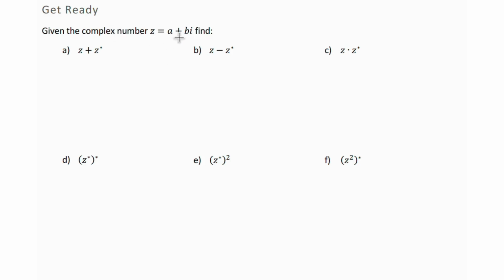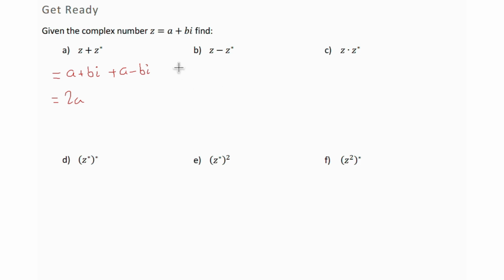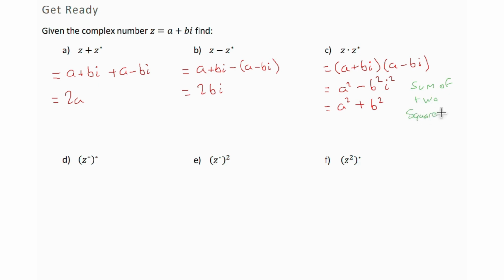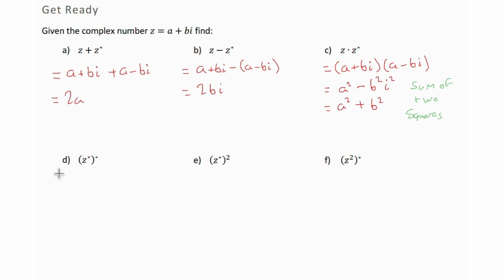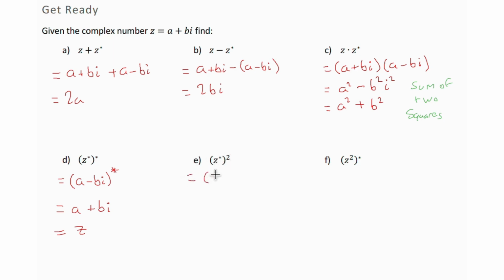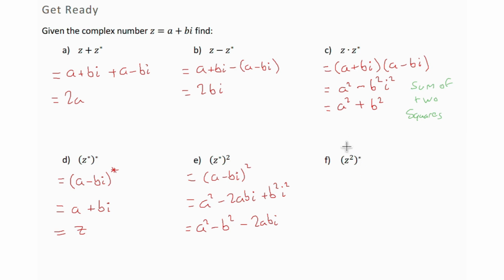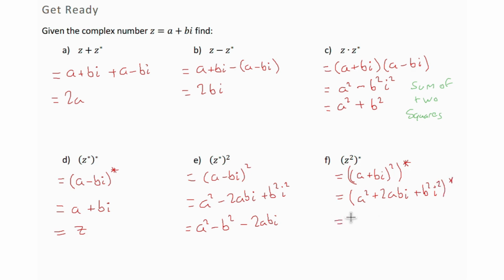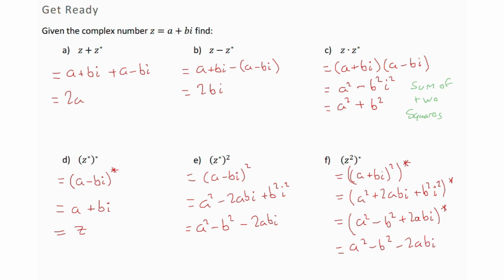IB Maths AAHL Properties of Conjugates - Get Ready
The answers to the Get Ready for AAHL Unit 1 Skill 22 Properties of Conjugates.